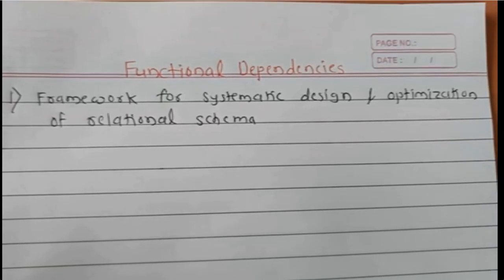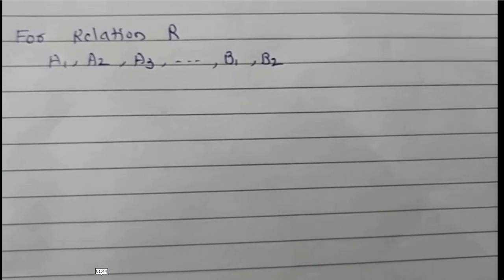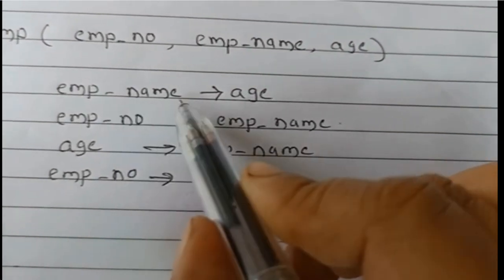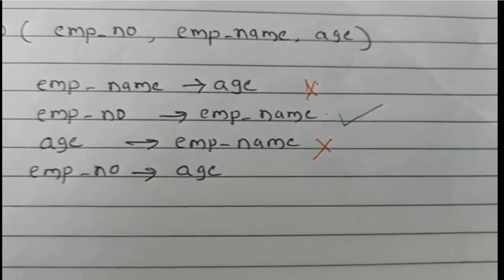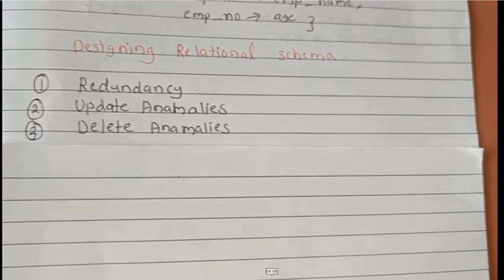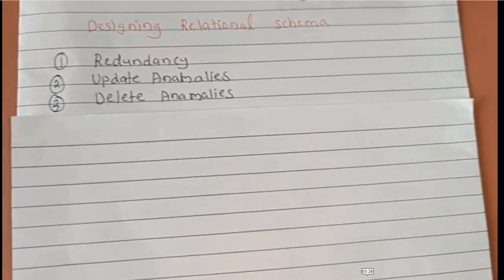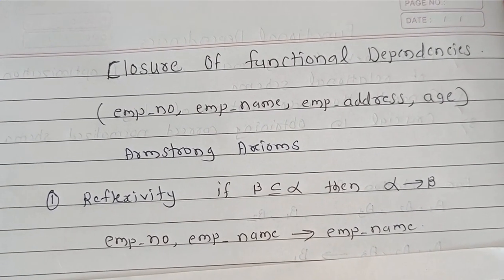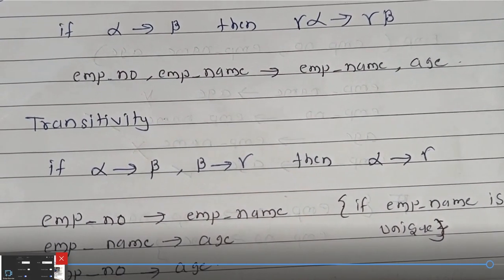Functional Dependencies and Relational database design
This video explains database fundamental concept  Functional Dependencies and its use in Relational database design